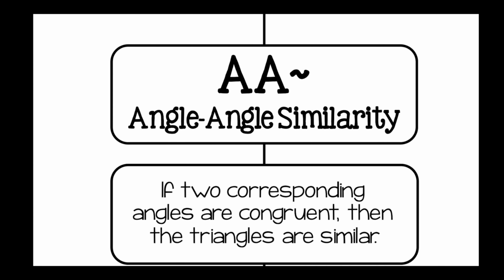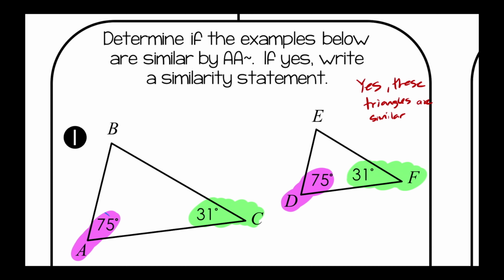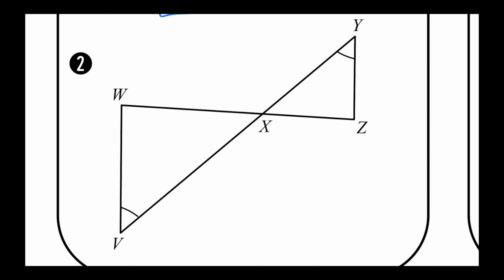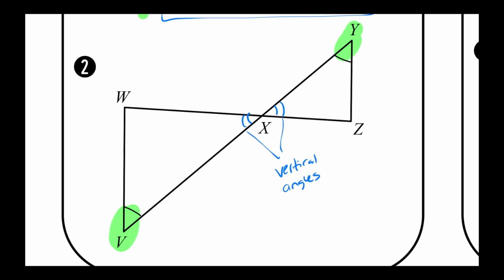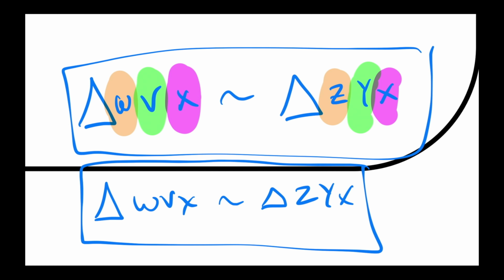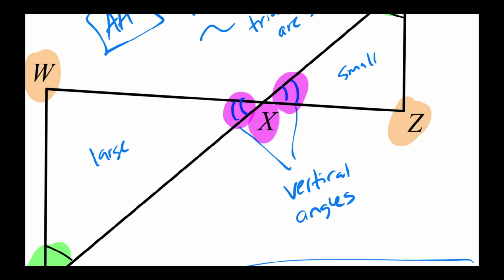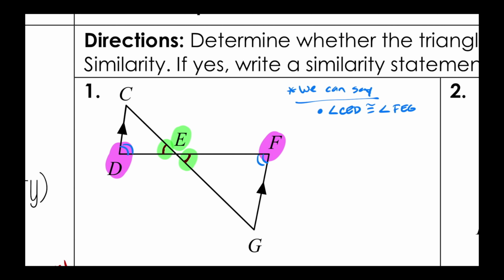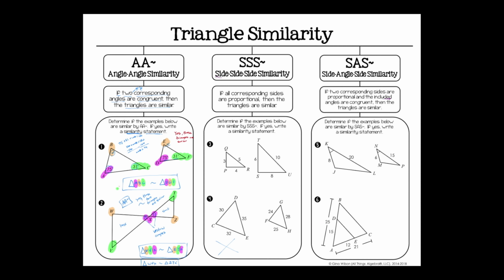AA Similarity - Tuesday, March 23, 2021 - Periods 11 and 14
Today we discuss how to show two triangles are similar by using the AA similarity Theorem